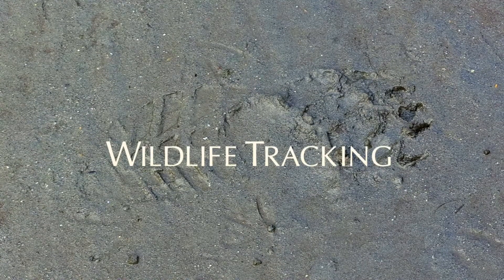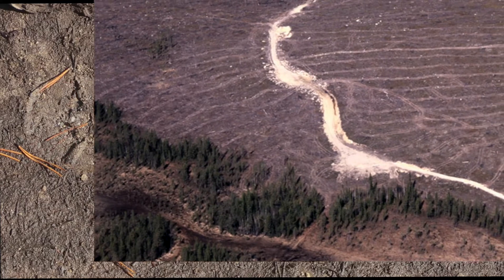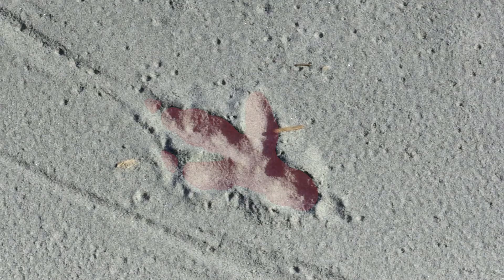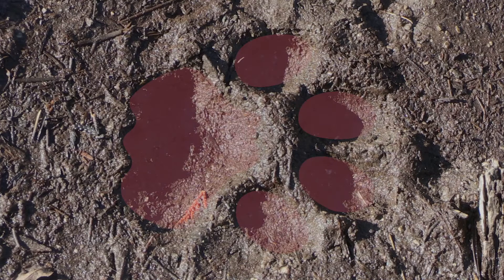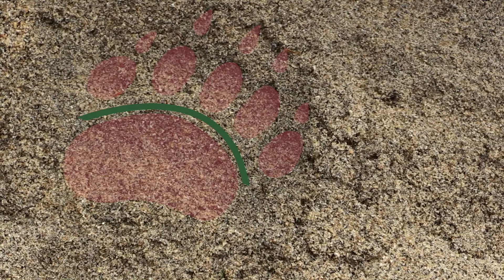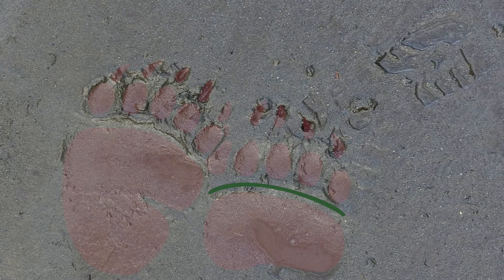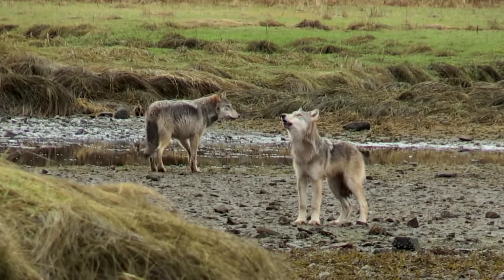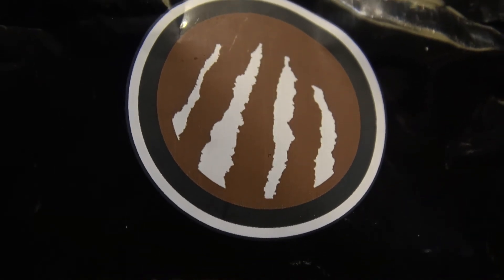Wildlife Tracking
A Brief Course in Wildlife Tracking. Distinguish Wolf, Cougar, Black Bear and Grizzly tracks.